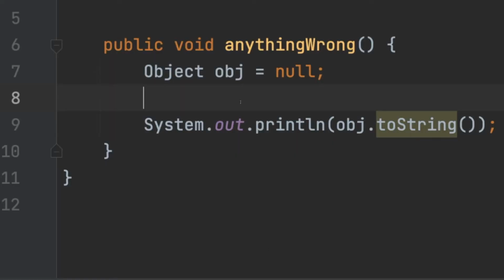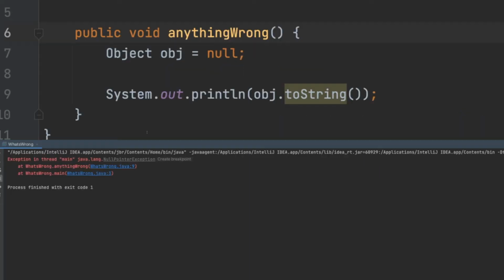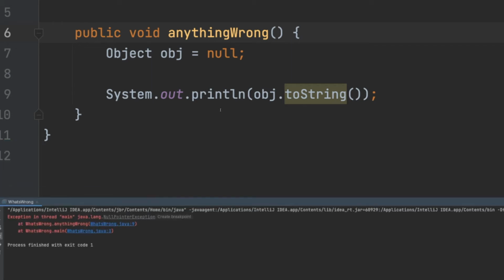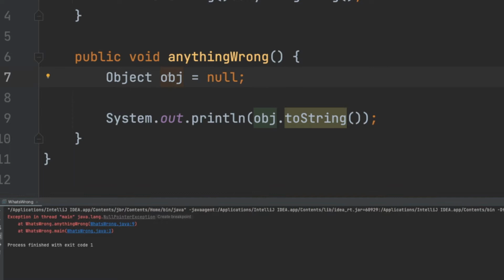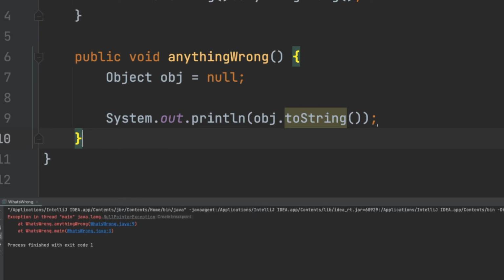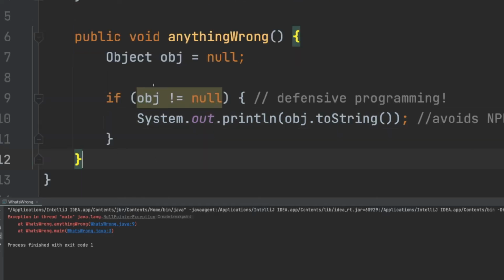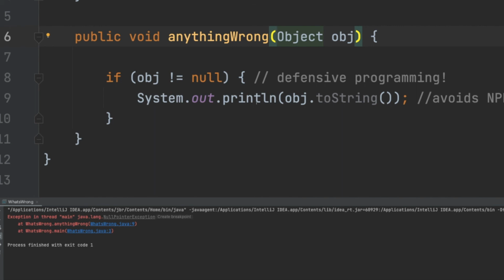Are you a Java NPE Master?